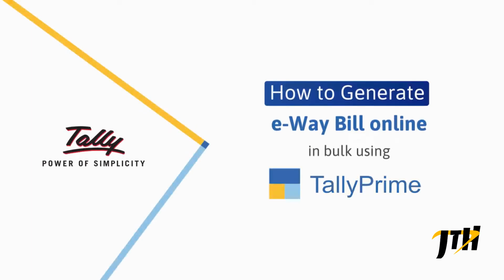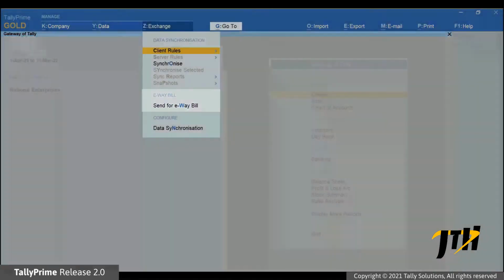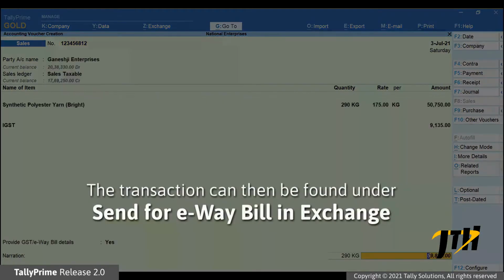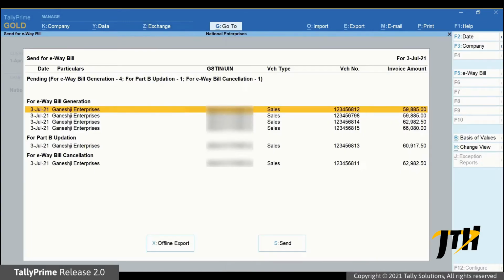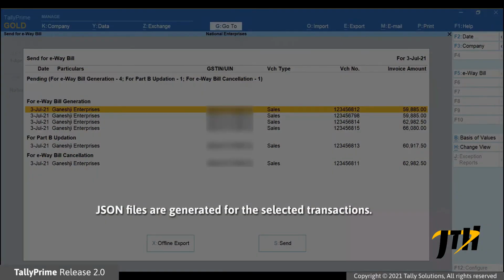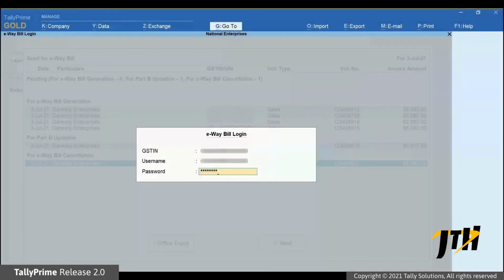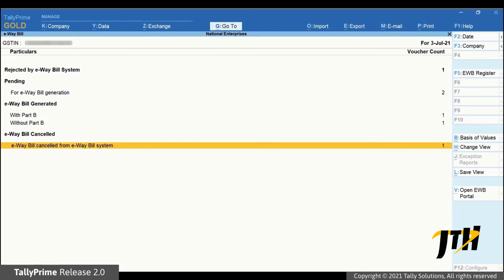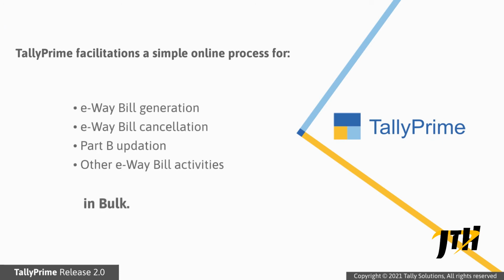How to generate E way bill online in bulk using TallyPrime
This is the second in a series of videos for online e-Way Bill experience in TallyPrime.

The video covers the complete flow for the procedure of generating, cancelling, or updating Part B for e-Way Bills online in bulk using TallyPrime.
If your business involves the generation, cancellation, or Part B updation of multiple e-Way Bills, then you can use the facility of Send for e-Way Bill under Exchange on the top menu.

Bulk e-Way Bill generation in TallyPrime through exchange is very simple. It saves you time and gives you flexibility to generate all the e-Way Bills at a time convenient to you.